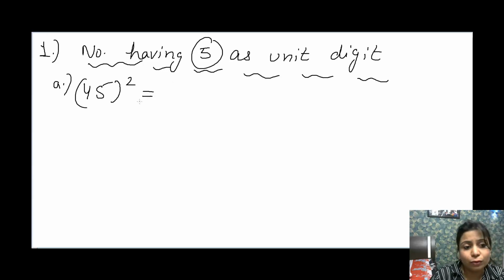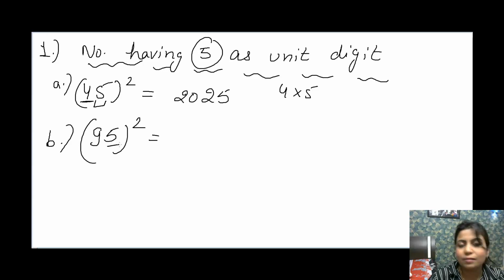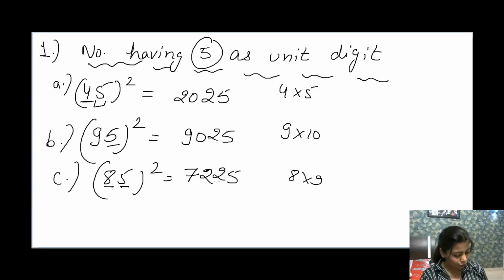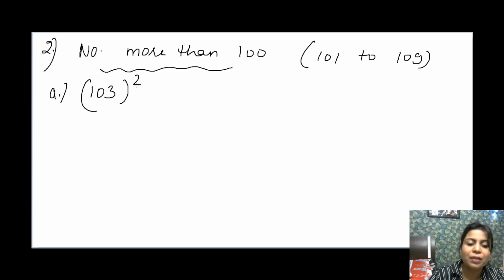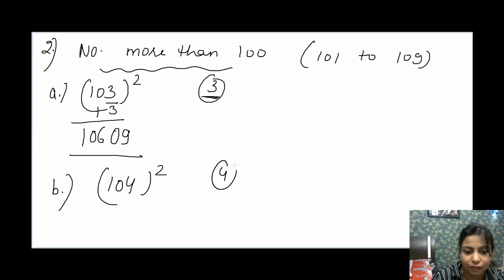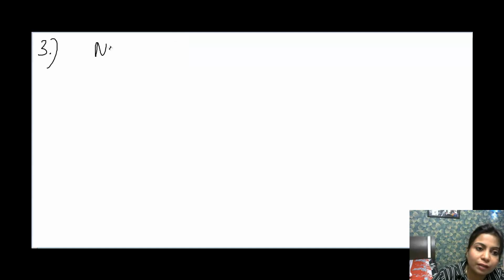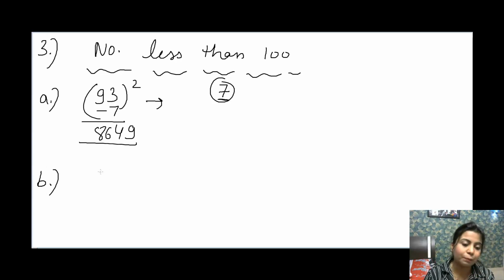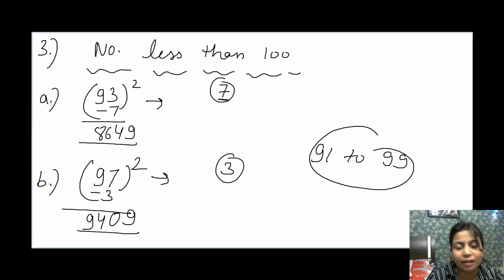TRICKS TO FIND SQUARES WITHIN SECONDS | TRICKS AND TIPS OF MATHS WITH PREETI ATUL RANKAWAT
hi in this video i m goint to share some tricks and tips of maths.. after watching this you can easily find squares within seconds. and this will helps you in your competitions exams also .. watch till end it will also helpfull for 10th 12th students..

how to find Squares of any number very fast